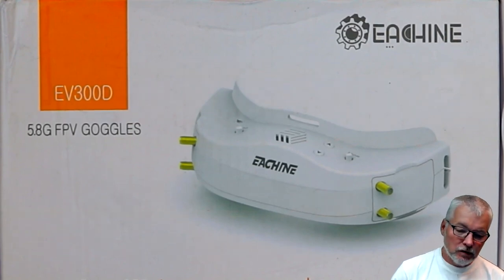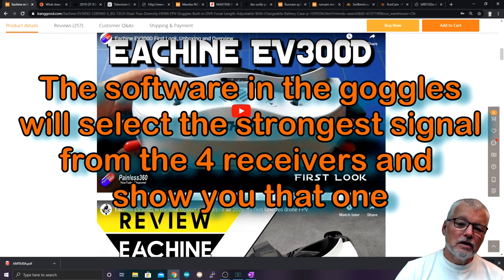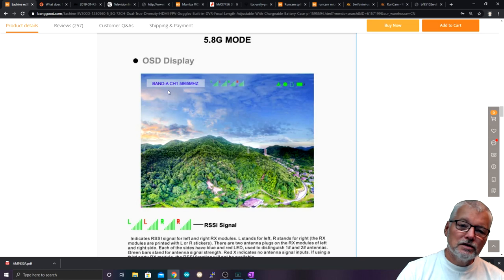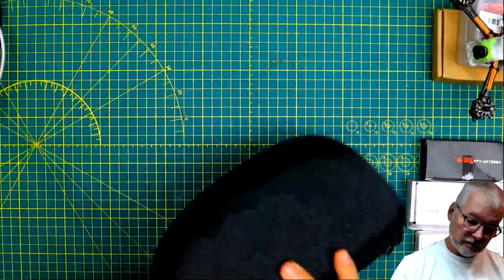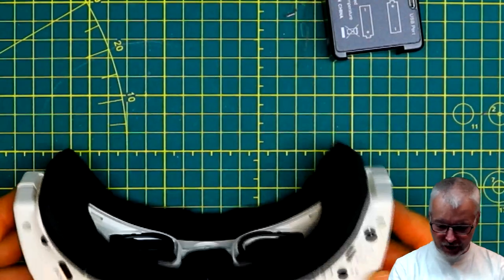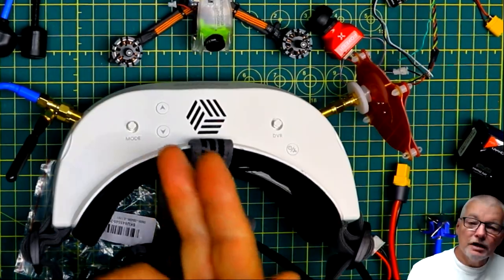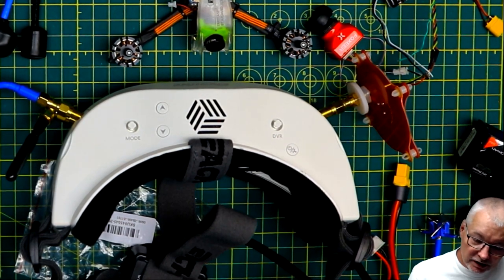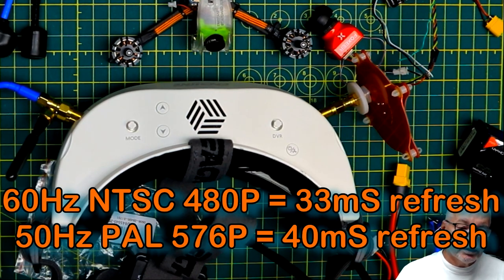FPV Goggles, Eachine EV300D and a few words of insight!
I have had the Eachine EV300D goggles for a bit now, I thought this would make a nice intro to FPV and how it can integrate to a number of different applications including industrial and other areas.
What it did was raise far more questions than It answered, dont get me wrong, these are nice goggles for the price, Banggood were great to send them and I will be working through many projects and tutorials on how they work etc. But. it appears they are nearly all (Not just the Eachine) based on really old NTSC/PAL TV standards, not just that but odd ones that are rarely used ?? AKA 480P and 576P, also when it comes to the Cameras, dont believe all the numbers...